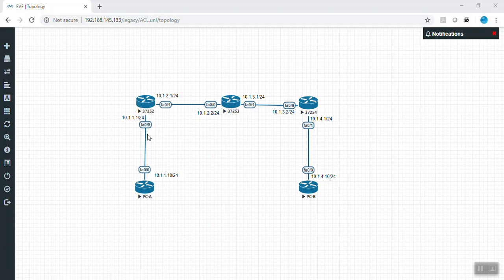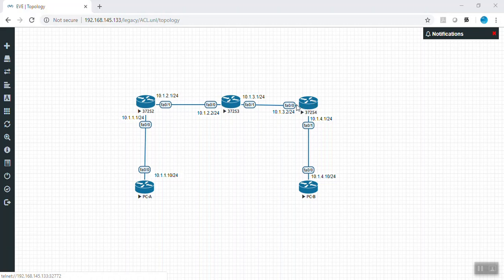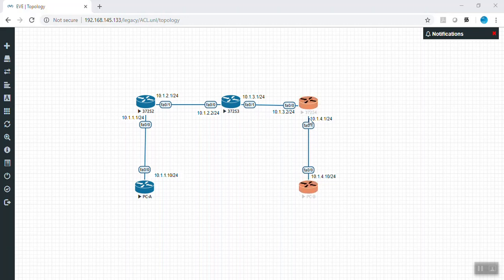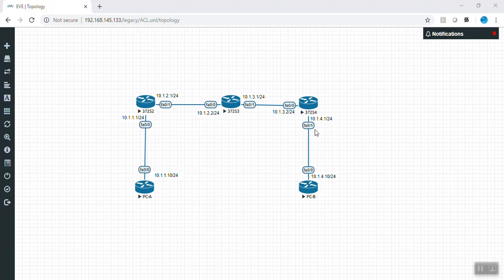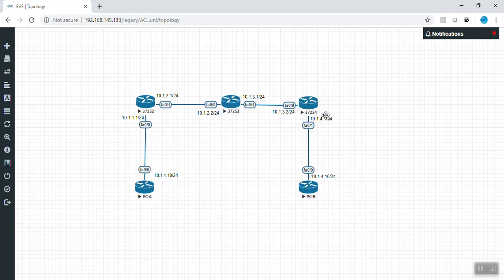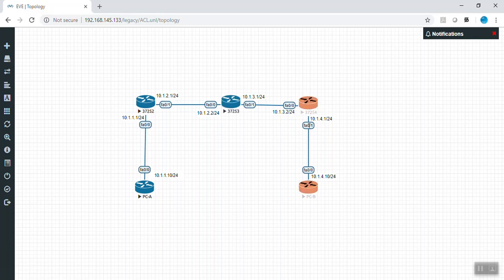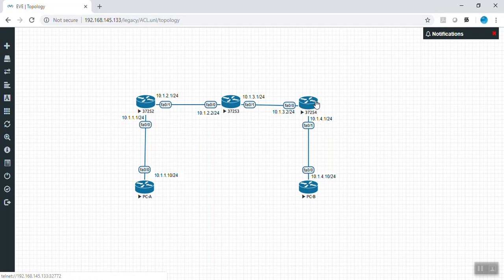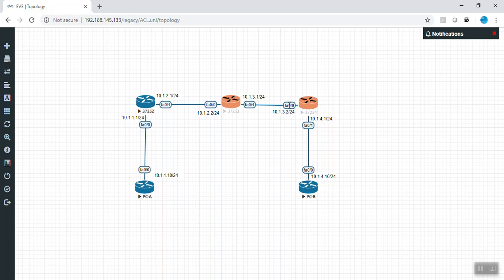ACL Direction Inbound Vs Outbound